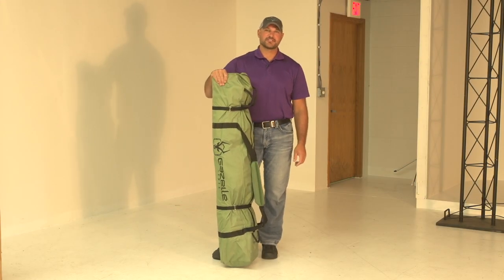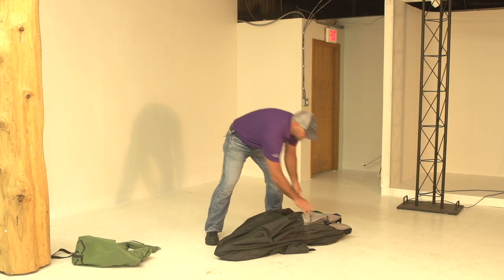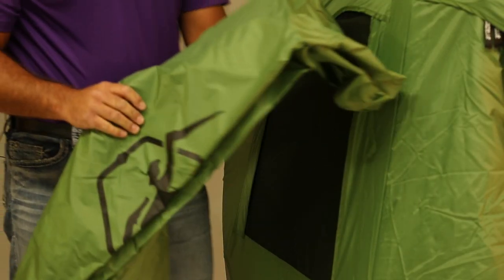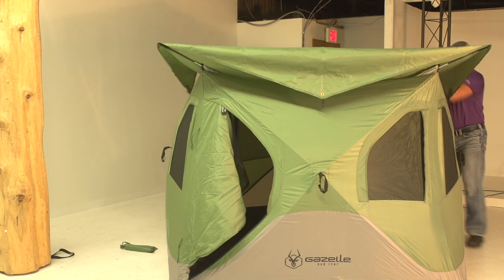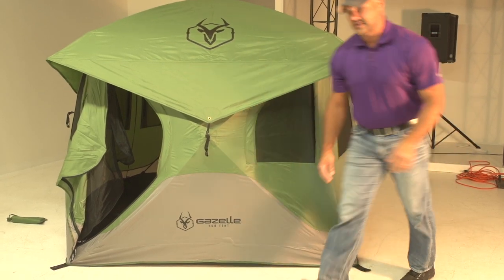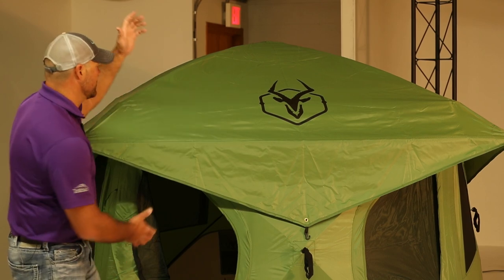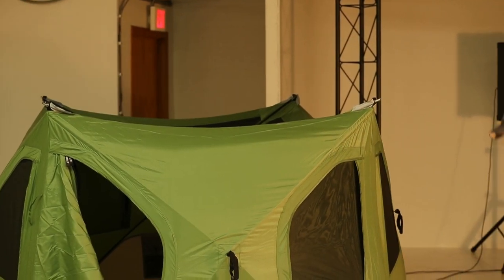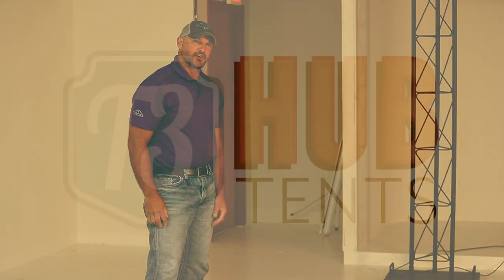Gazelle T3 Hub Tent Setup Tutorial 2018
This is an instructional video showing the various features of the Gazelle T3 Hub Tent